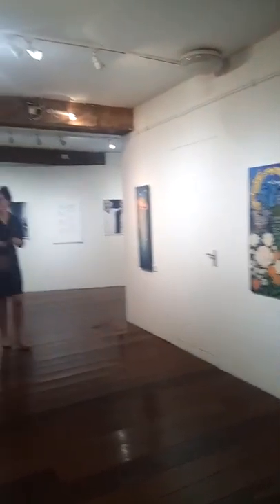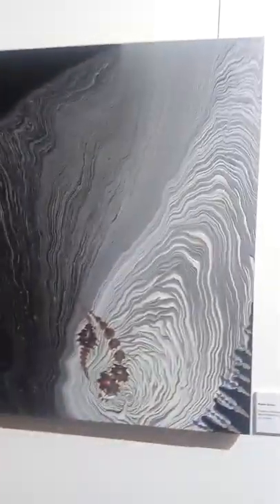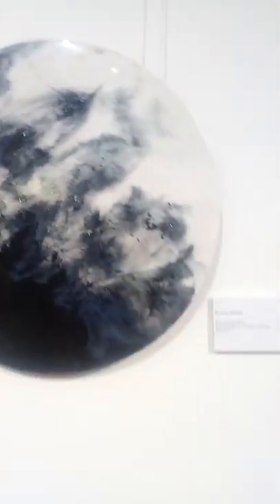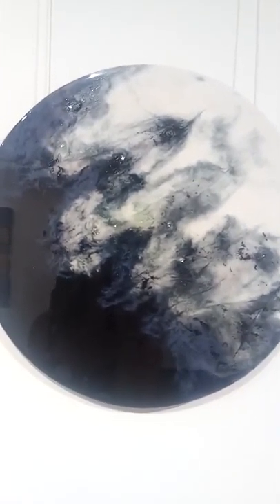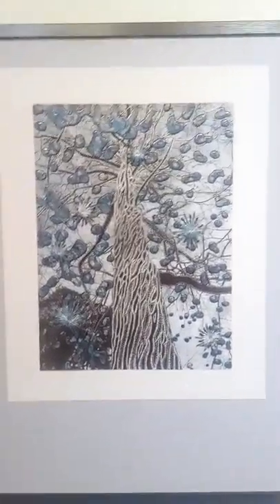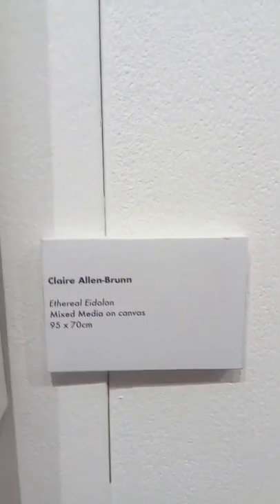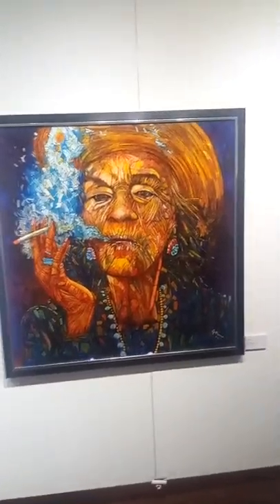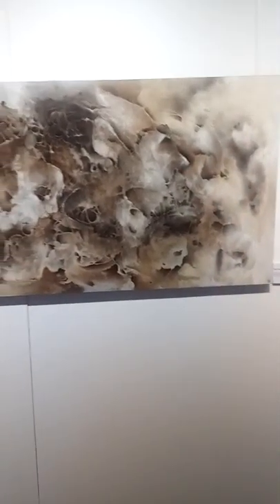Mixed Media @ Pébéo Exhibition